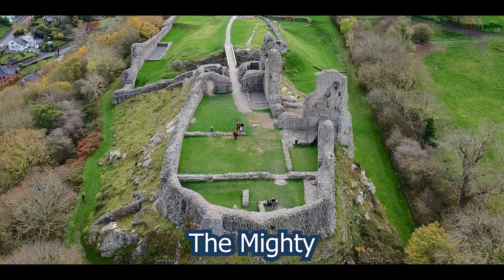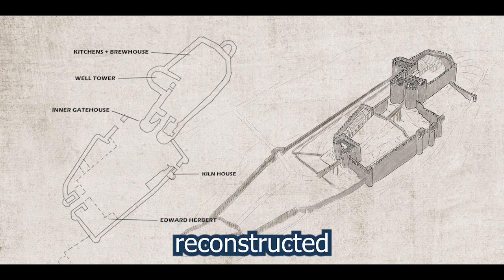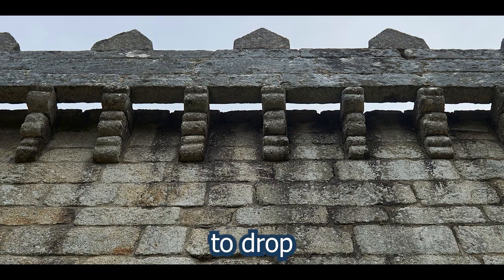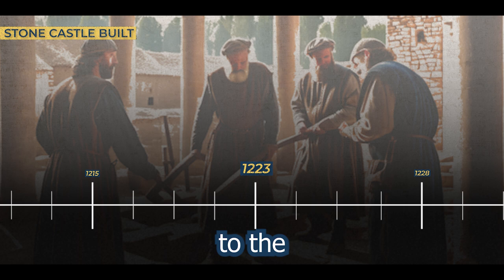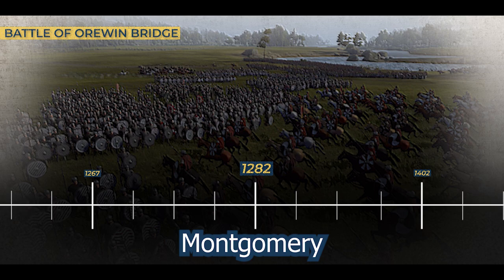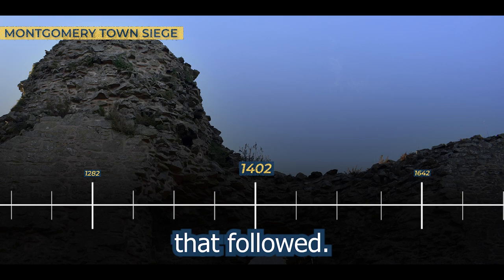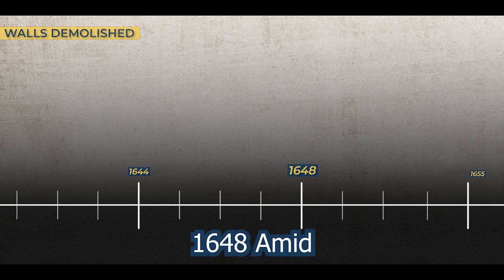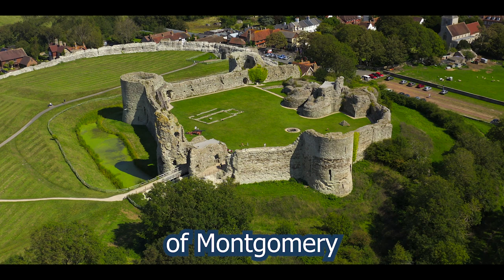Wales' largest Castle ever that has almost disappeared - The story of Montgomery Castle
How did one of the mightiest and feared castles in medieval Britain get reduced to rocks. How strong and mighty were these walls, and just how far did they stretch.

A complete historic overview of the castle, from conception to destruction.

New Video - Sorry for the delay, I have simplified the script writing, trying a new style for the battle scenes, and a new drawing style for the castle layout scenes. More work spent on Subtitles and the background music to closely fit the tone of the script. I have also used custom transitions.

Let me know what your favourite videos have been and what styles work best.

Battle Footage: Total War Games